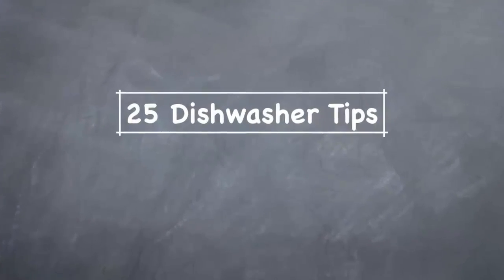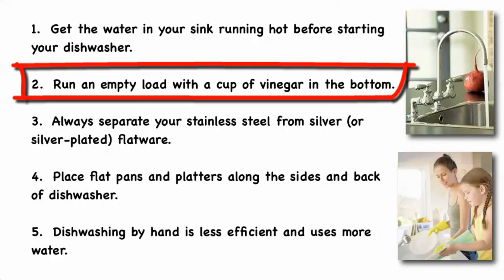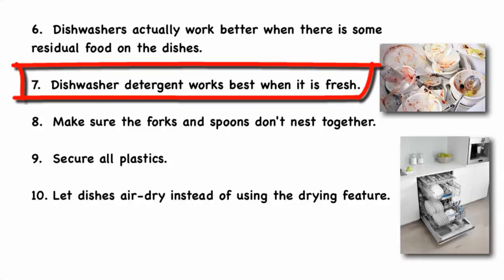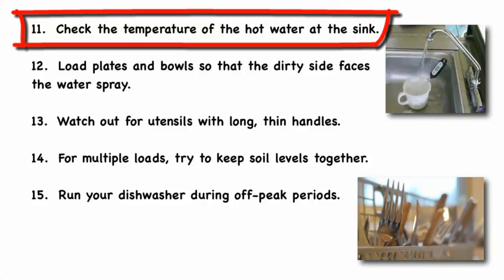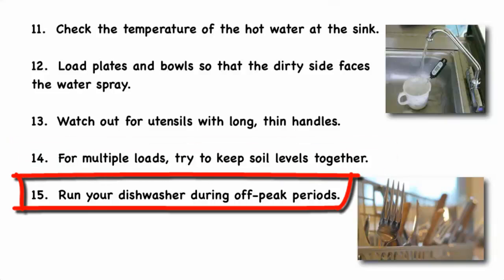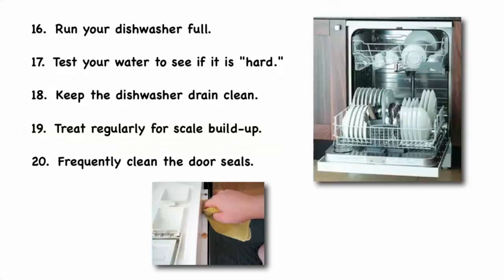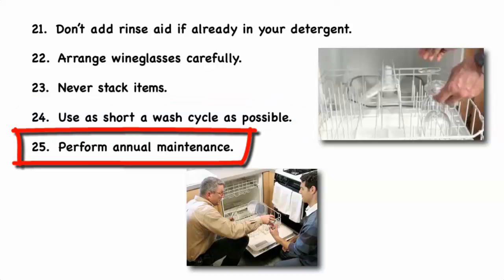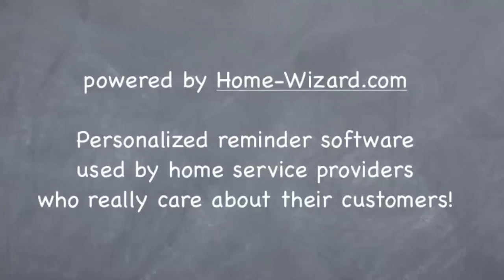25 Dishwasher Tips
gives you 25 tips that will help you to reduce energy, improve performance, and extend the useful life of your dishwasher.